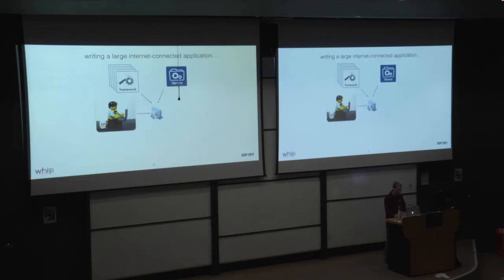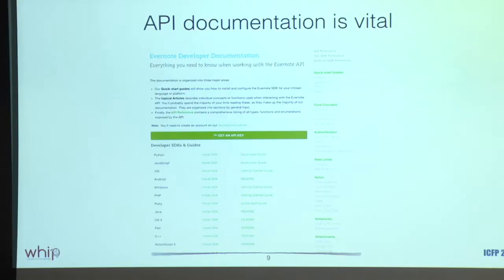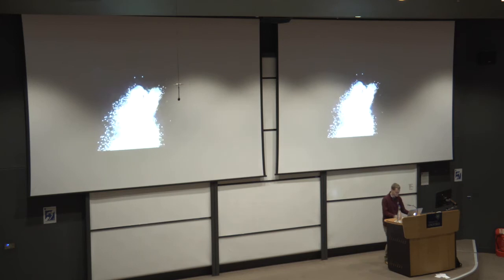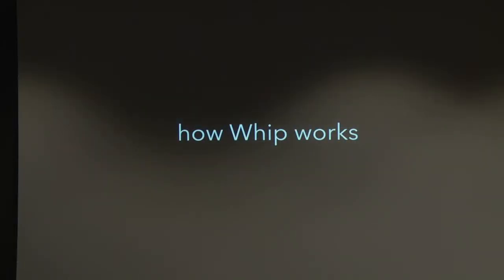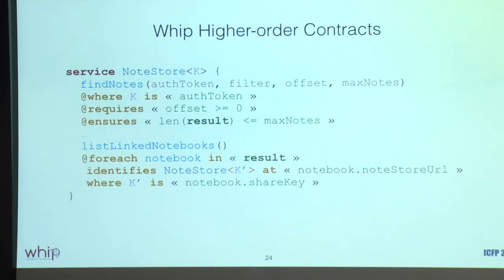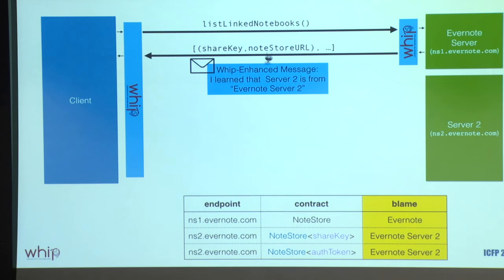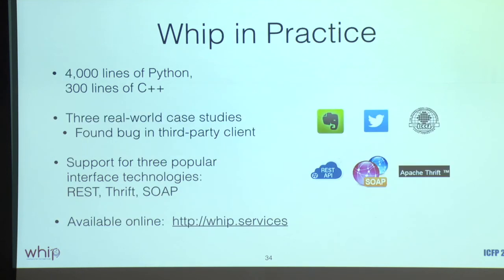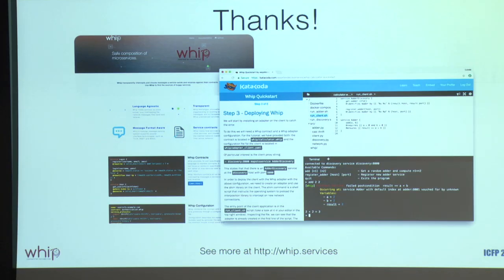Whip: Higher-Order Contracts for Modern Services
Presenter: Lucas Wayne